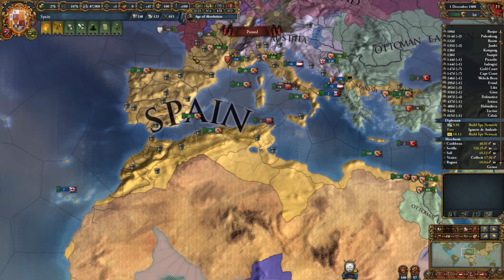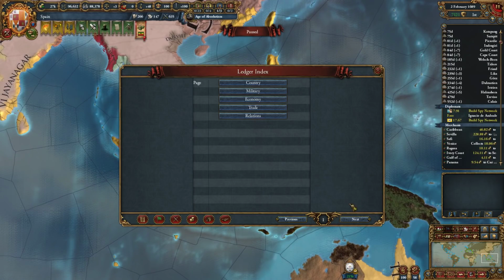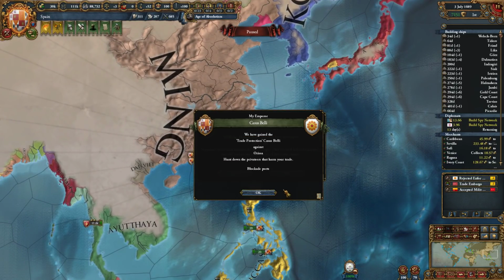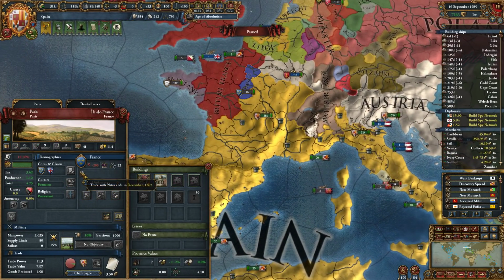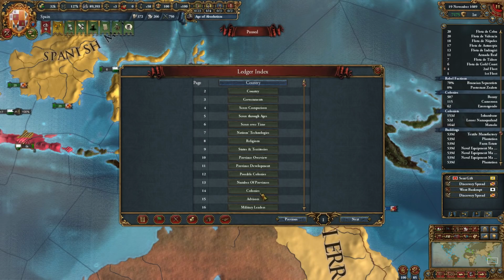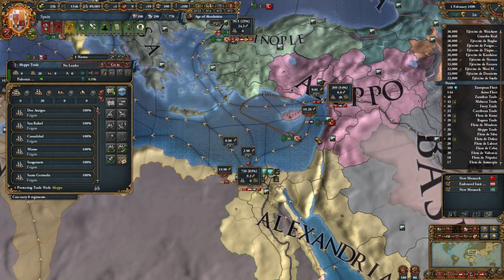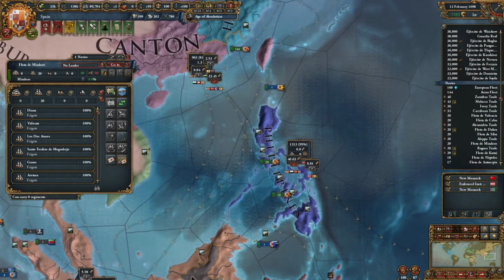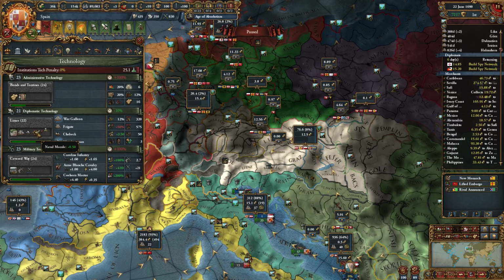EU4 Golden Century - Castille into Spain - ep58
Europa Universalis 4 Golden Century
Castille into Spain

Welcome to my strategy eu4 letsplay. In this series we will play as Castille and we try to build a colonial empire as Spain in the latest DLC: Golden Century.

Golden Century is the 3rd immersion pack for europauniversalis4. It was announced on 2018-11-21 and is to be released on 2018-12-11. Its release coincides with patch 1.28.

Expansion features:
• Minority Expulsion: Settle your distant colonies with homeland minorities, promoting greater cohesion at home, while adding more diversity to your subject nations.
• Establish Orders: Iberian nations can appoint Jesuit, Franciscan or Dominican clerics to govern their states to reduce unrest or ease conversion.
• New Mission Trees: New missions and objectives for the nations of Iberia and Northwest Africa, including Spain and Andalusia.
• Pirate Republics: Play as or combat against pirate nations in dangerous sea zones, with their own flavor and game style.
• Flagships: Appoint a Flagship to lead your navy, adding combat and trade power to your fleets.
• Naval Barrage: Use your ships to help besiege coastal forts by bombarding the walls.

The immersion pack comes with a content pack containing:
• Iberian Army UP: Adds 20 unique infantry units for Flag of Galicia Galicia, Flag of Granada Granada, Flag of Navarra Navarra, and Pirate nations.
• Iberian Ships UP: Adds 17 new ship models for the Iberian nations.
• Golden Century Music Pack: 10 minutes of original music inspired by the discovery of the New World.

Free features:
• An extensive rework of the game maps of Iberia, Northwest Africa and Mexico.
• New updated generic missions for Maghrebi nations.

For people who want to support me in my YouTube and Twitch carreer, I now have a patreon I am asking for a $1 support each month to counter the revenue loss of advertisements on YouTube in general. Also for people who use adblockers, this is a nice way to keep supporting me.

Here is my Discord Channel. Make sure you read the rules

Achievements:
• Completing the Castillian and Spanish mission tree.

Music in EU4 is composed by: Andreas Waldetoft

A thank you to my Patreons! Thanks to you I am able to do YouTube more!:

Marco Bach
Steven Jens Want to get the game yourself?
G2A is in my opinion the best website to get your game keys. It is very cheap!